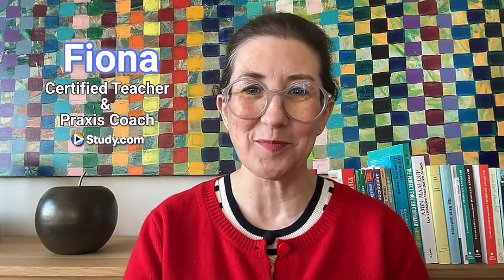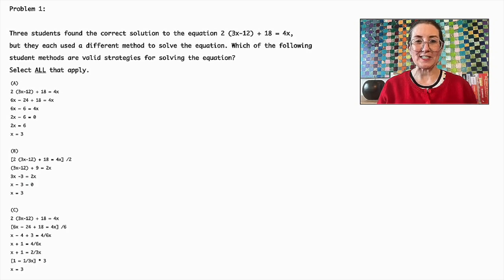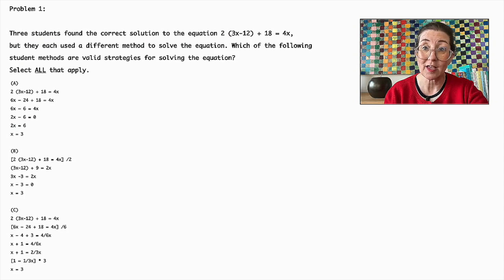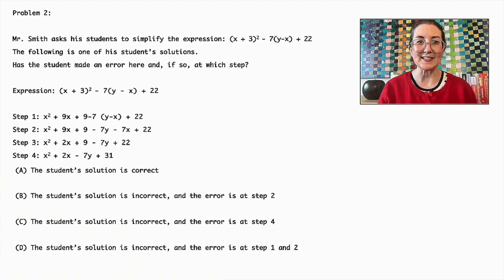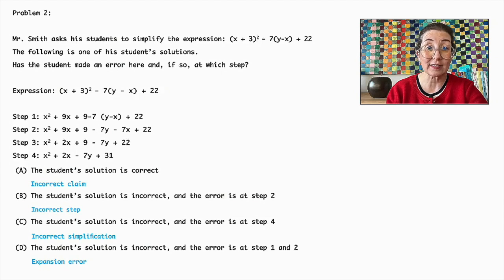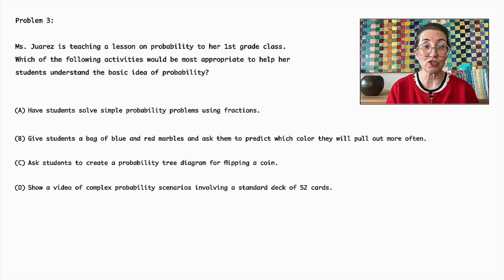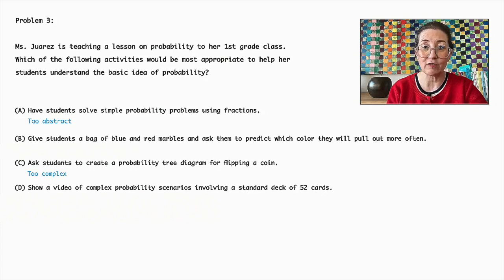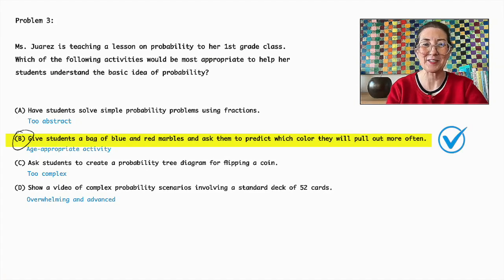Task of Teaching Practice Problems for Praxis Mathematics (5165)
Looking for authentic Task of Teaching practice problems for the Praxis Mathematics exam (5165)?

Join certified teacher and Praxis coach - Fiona - as we walk you through the types of Task of Teaching problems that you are likely to face. This video will provide step-by-step solutions for each problem as well as strategy tips to help you save time & tackle any Task of Teaching problem that comes your way.

🔗 LINKS 🔗

🔎 CHAPTERS 🔎

00:00 - Intro
00:45 - Problem #1
02:35 - Problem #2
04:35 - Problem #3